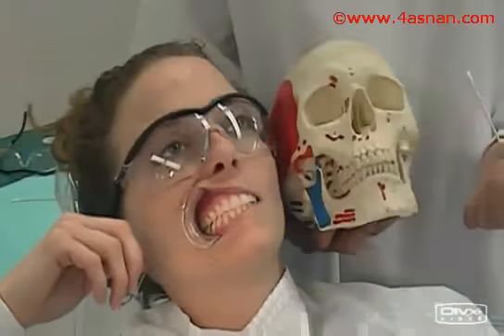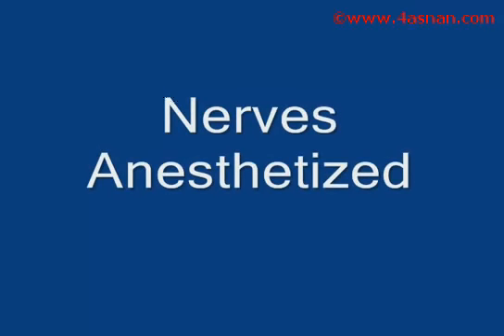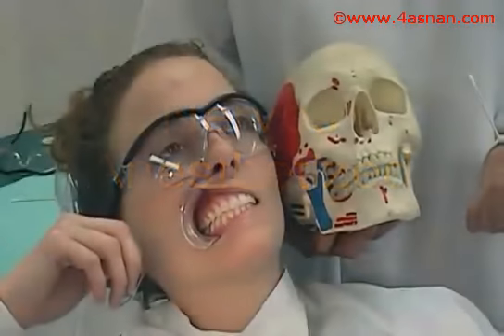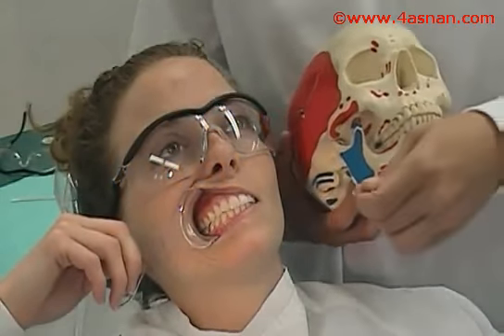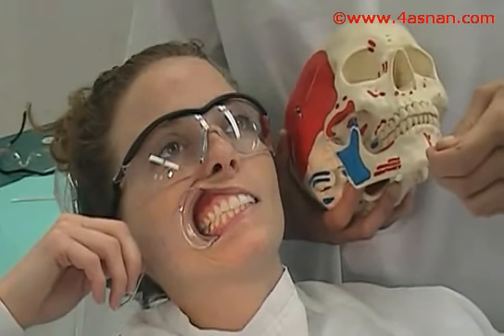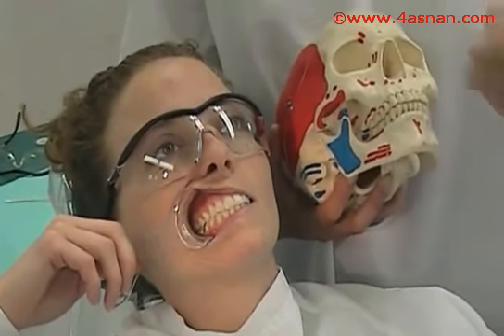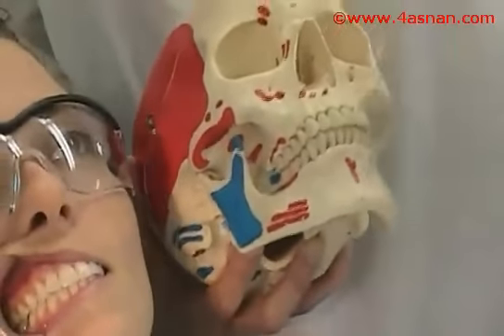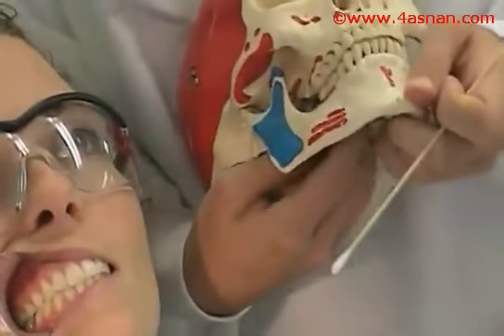4asnan.com-Akinosi Dental Video.rmvb